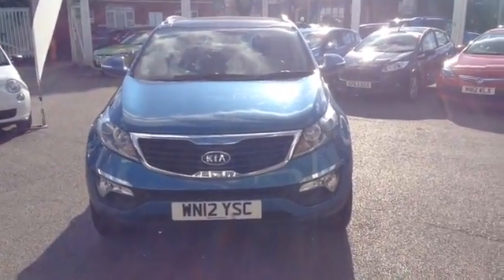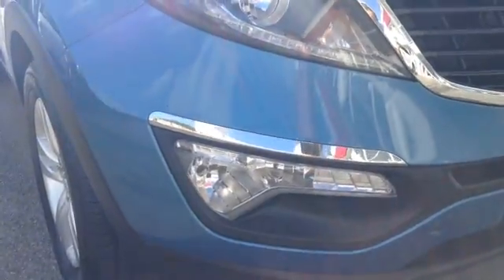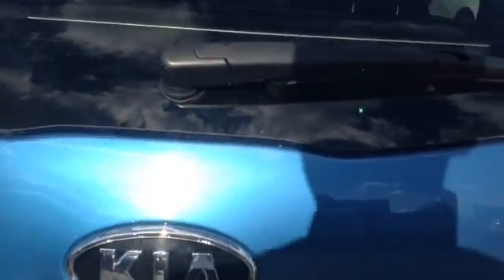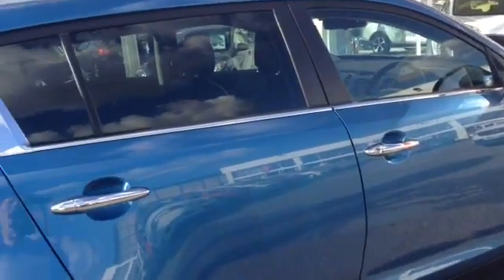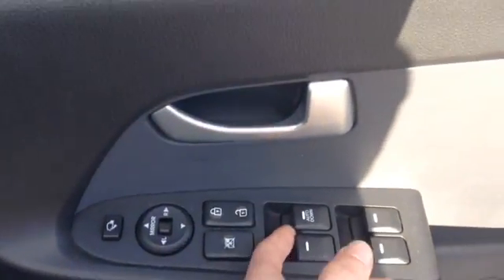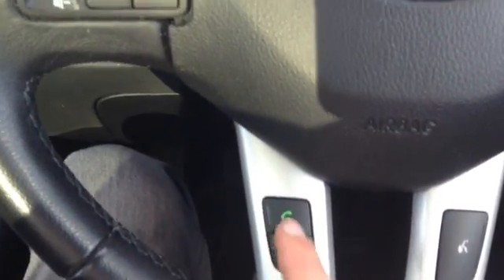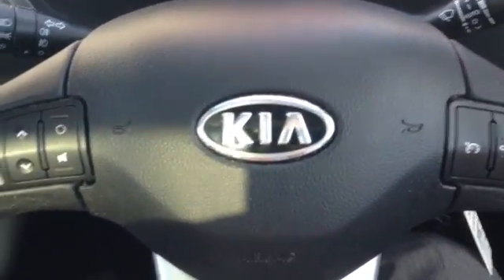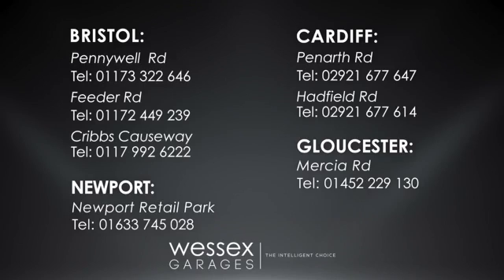Wessex Garages | Used kia sportage 2 on Feeder Road in Bristol | wn12ysc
Here we have a Kia Sportage 2 from Wessex Garages, Feeder Road.